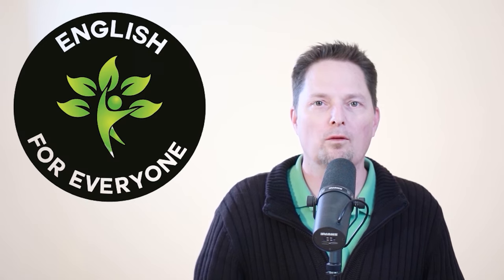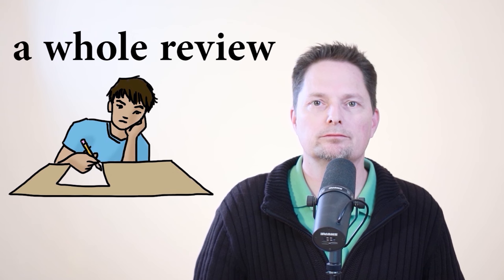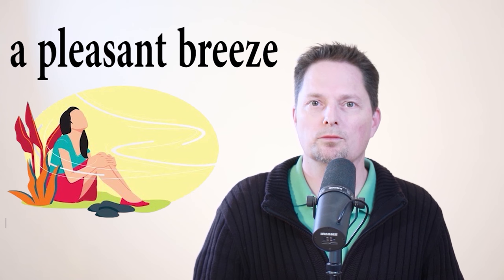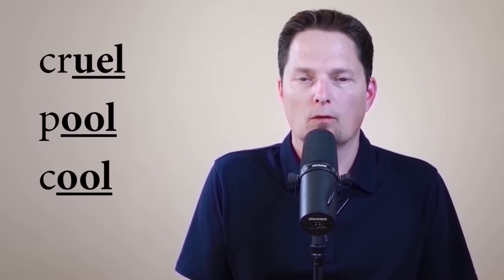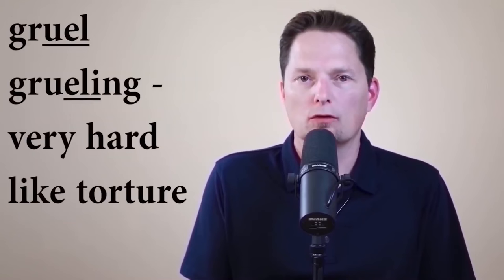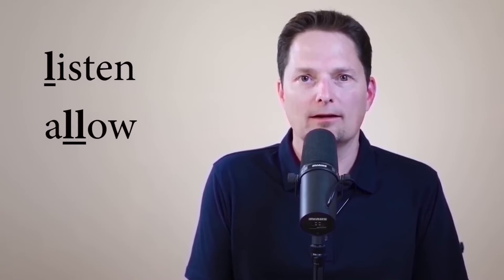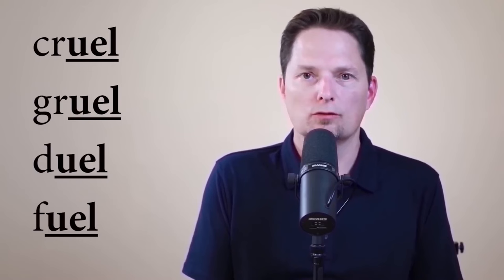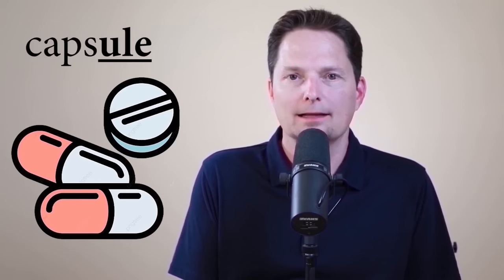AVOID THESE COMMON MISTAKES, DON'T MAKE THESE MISTAKES MADE BY POC AND ARIANNITA LA GRINGA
American Pronunciation, English with native speakers, speak English fluently, speak like a native speaker, learn real-life American English, real-life American pronunciation